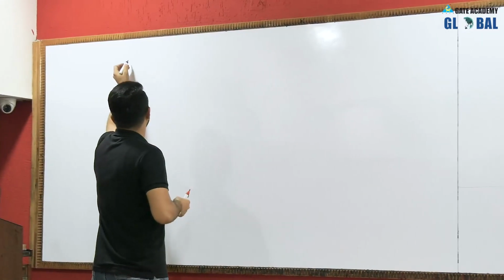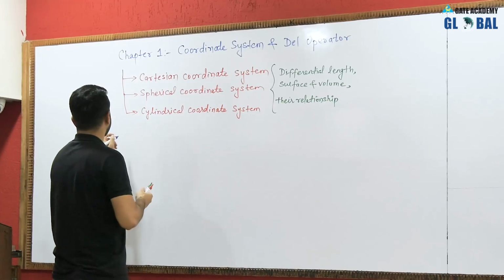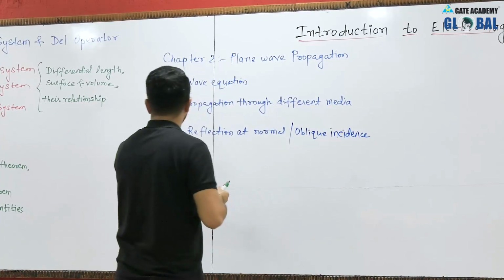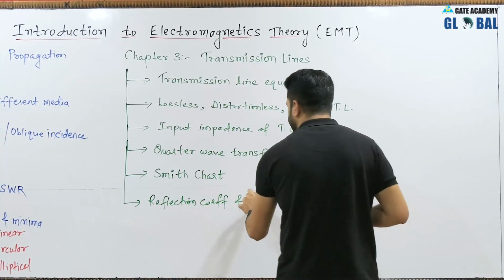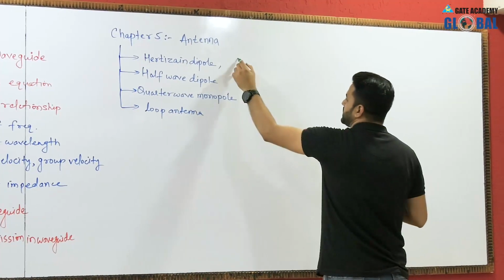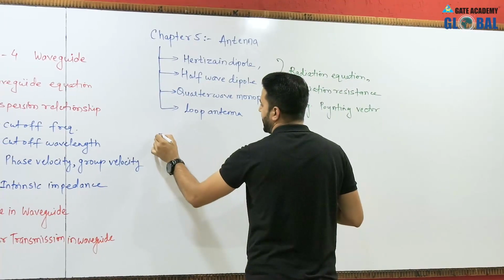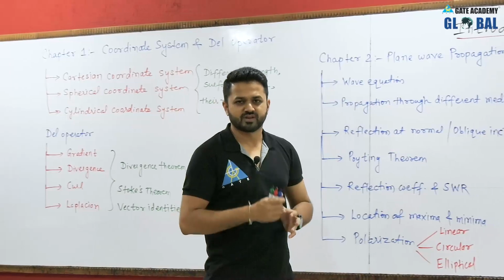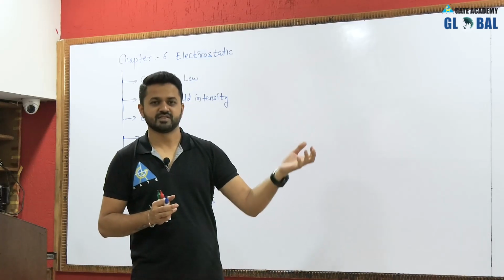Introduction of Electromagnetics (EMT) by Saket Verma Sir | GD/VOD Course | EC